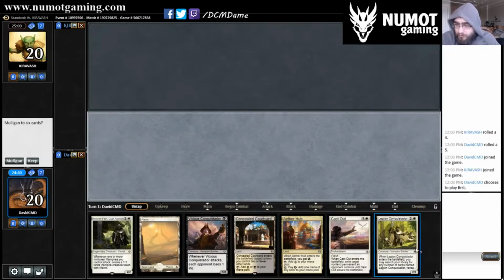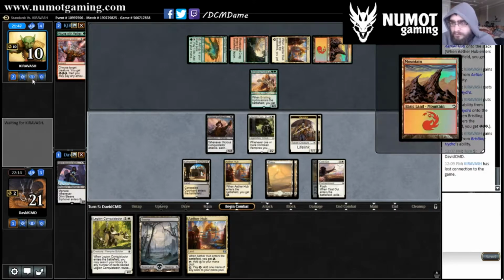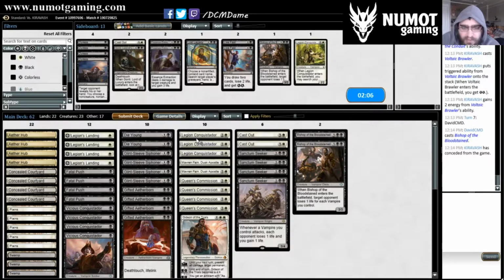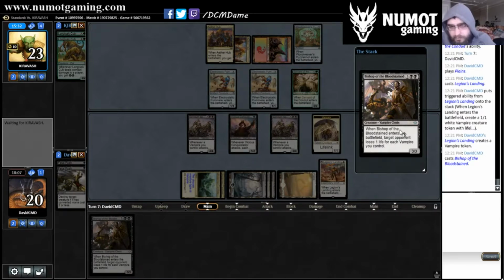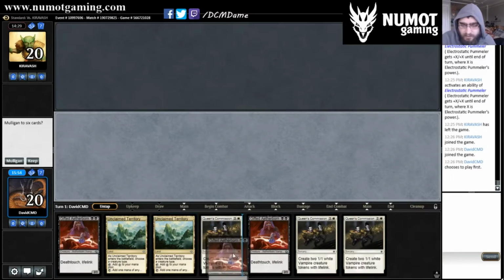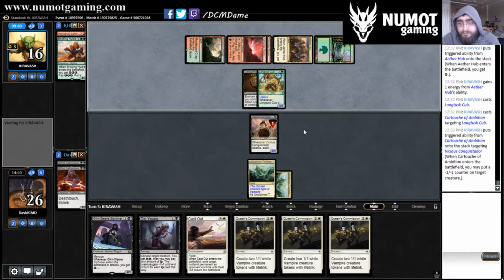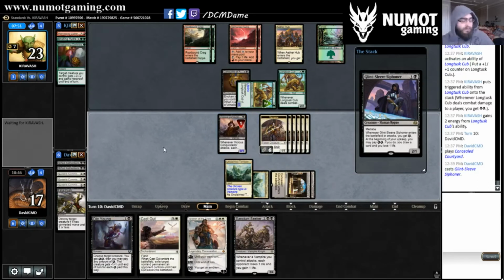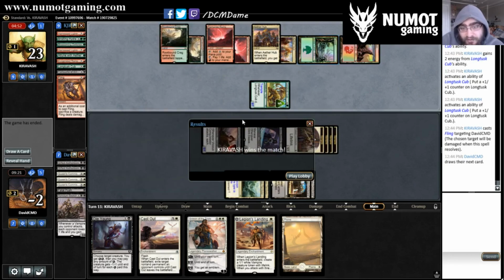Game 2 vs RG Energy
Dave takes black white vampires up against red green energy in this MTG standard match.